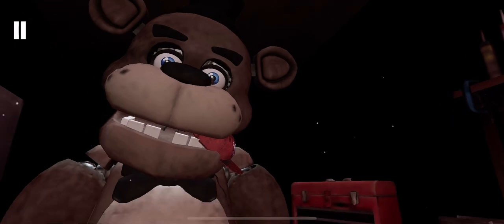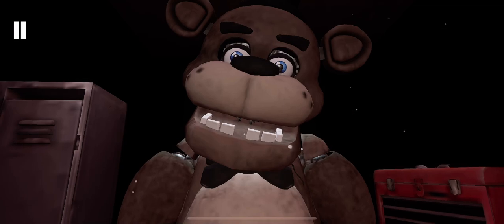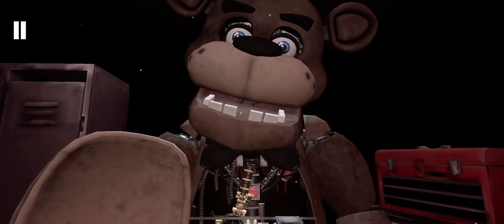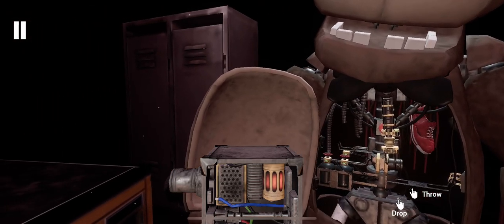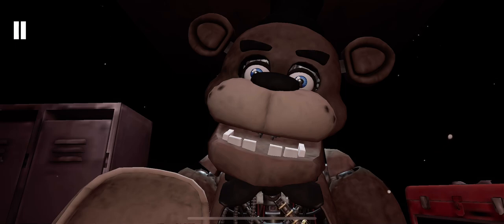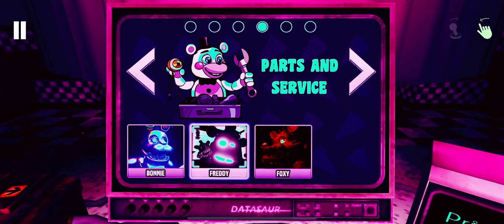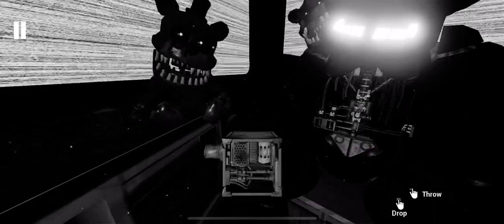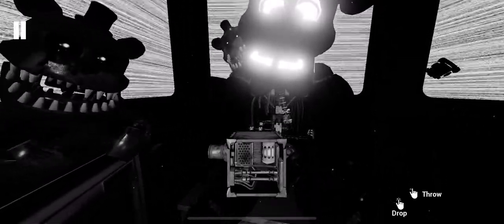Fnaf help wanted gameplay on IOS (Only fixing Freddy Fazbear levels)